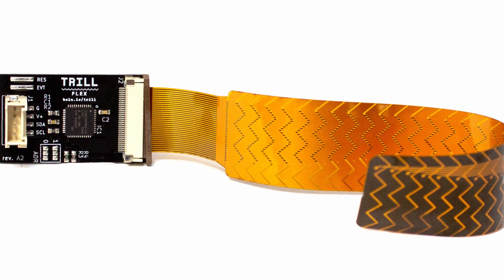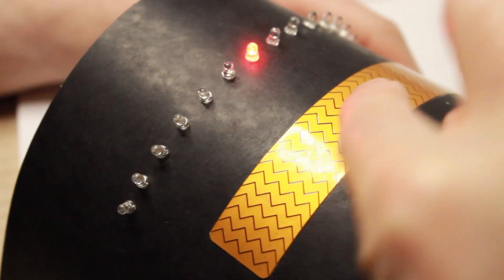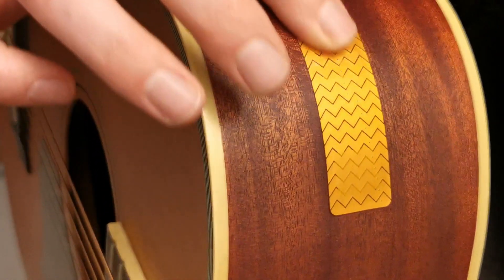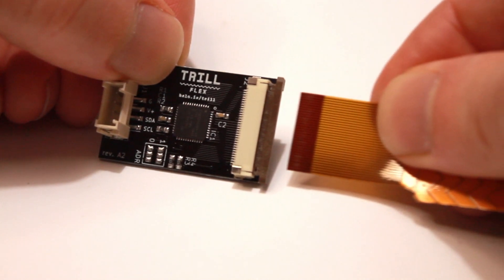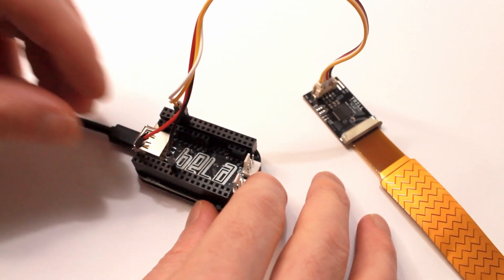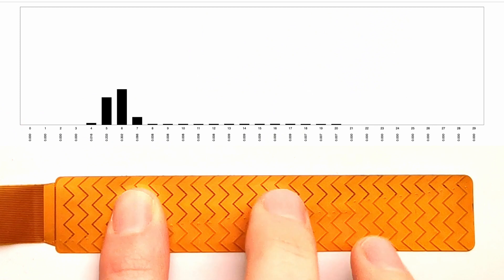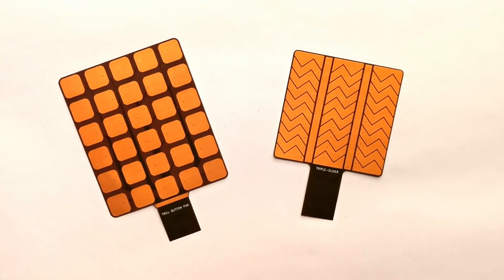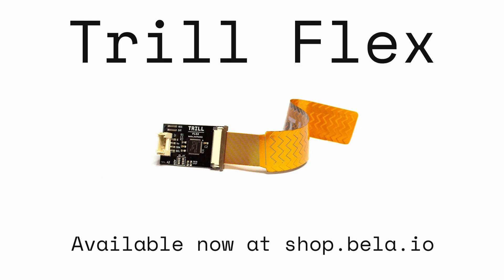Trill Flex: Flexible Touch Sensing For Makers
Trill Flex brings flexible sensing to your interactive projects. Now available on the Bela Shop

There are two parts to Trill Flex: the base (where you'll find the Trill chip and a high-density connector) and the flexible sensor (made from flex PCB). The Trill Flex sensor easily conforms to curves, bends, corners and more, giving you the freedom to create projects with touch surfaces that are virtually any shape. Trill Flex ships with a one-axis, multi-touch bar sensor, and connects to your Bela system or microcontroller via an included Grove-to-pin connector.

The flexible sensor is detachable, meaning that you can swap it out for a flexible sensor that you created. We've created a tutorial so you can learn how to create flex PCB sensors for Trill flex

++ About Trill ++

Trill is a family of touch sensors that launched on Kickstarter in 2019. Inspired by the way we use our hands to interact with the world, Trill sensors use capacitive touch technology to make it easy to add high-resolution, natural touch interaction to your interactive projects. Find out everything you need to know about using Trill

Trill was designed for Bela but is compatible with any platform that supports I2C communication, such as Arduino, Raspberry Pi, Teensy and more. Every Bela and Bela Mini system ships with a Trill library as well as lots of examples (including visualisations using our GUI integration). Libraries and examples for other platforms are available on our Github repo.